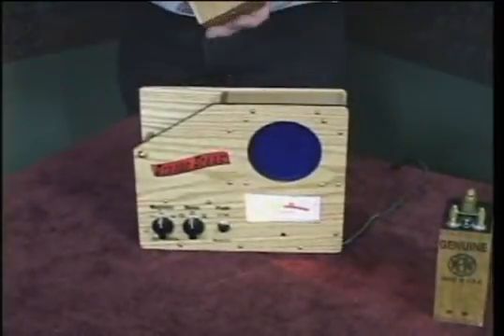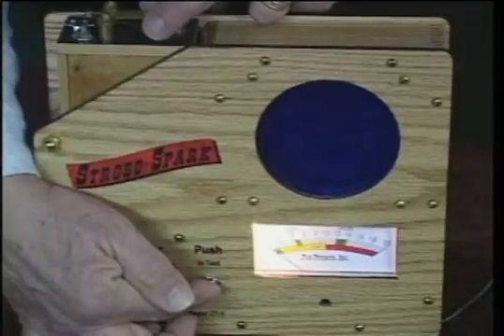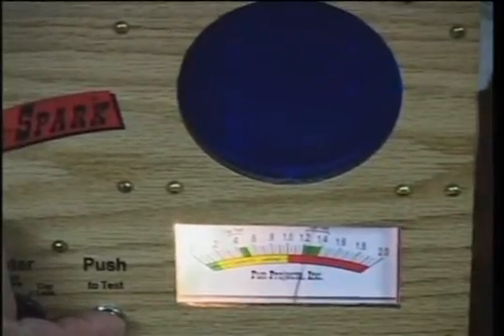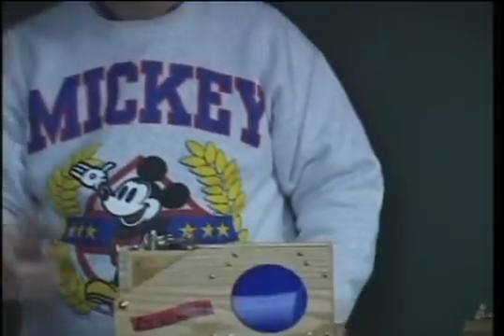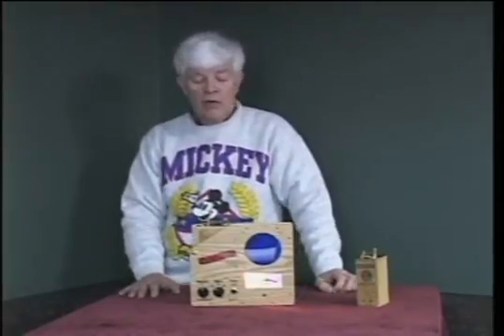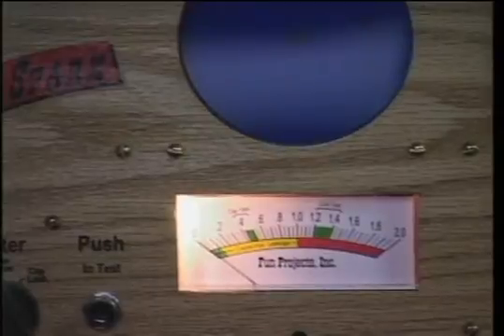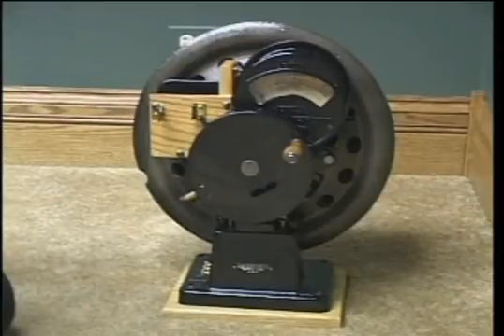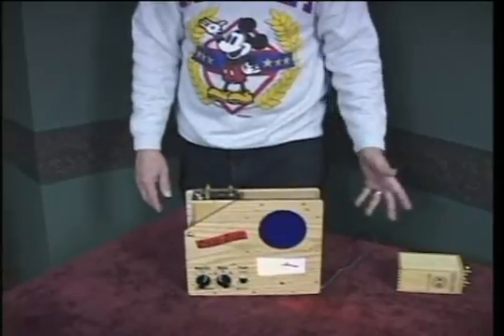Strobo Spark Demonstration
Demonstration of the Strobo Spark, a product for testing the proper operation of ignition coils in Model T Fords